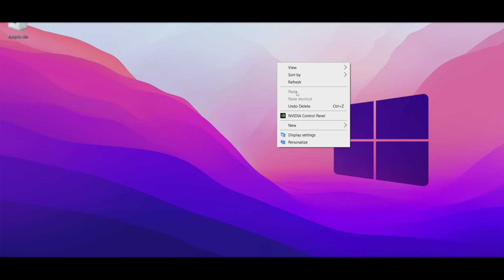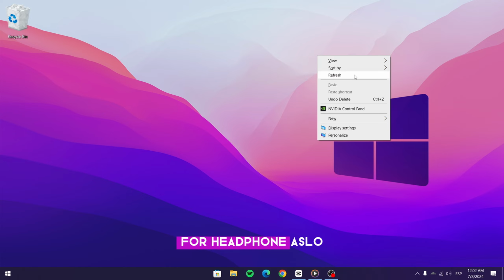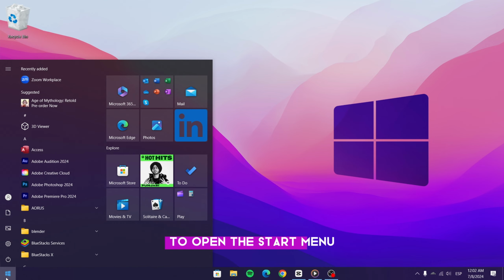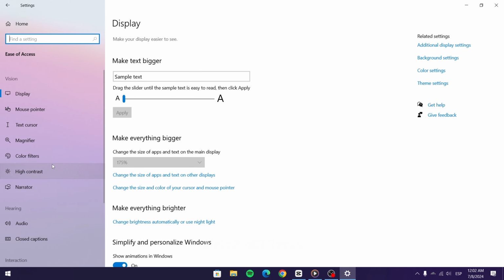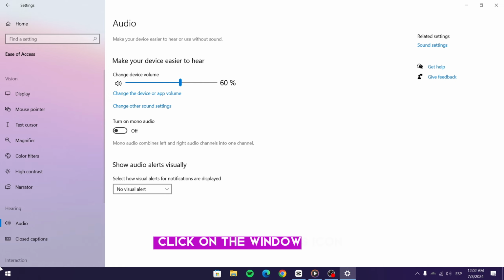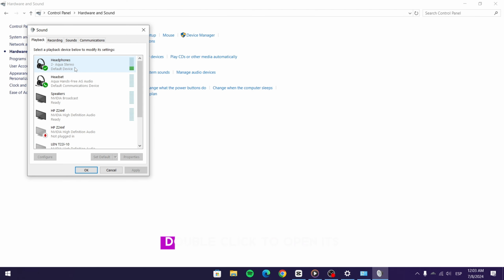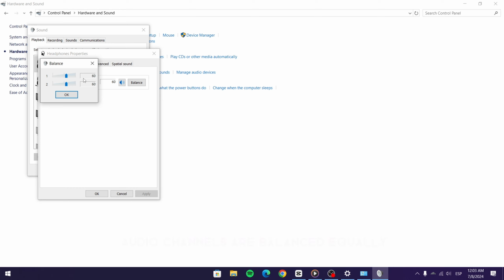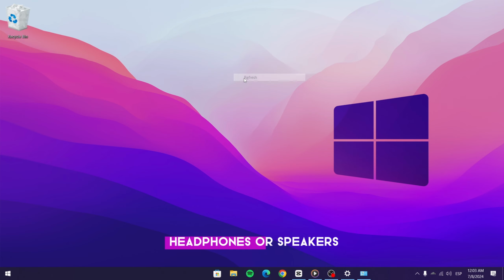How to Fix Headphones Only Working on One Side Ear Window 10/11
Learn how to fix common issues with headphones that only work on one side. Discover the steps to troubleshoot and resolve sound problems with your headphones on PC, including fixing one ear not working and sound only coming from one side. Get your headphones working properly again!

People Also Ask:

How to Fix Headphones Only Working on One Side
How to Solve Sound Issues with Headphones on PC
Fixing Headphones with One Side Not Working
How to Troubleshoot Headphones with Sound Only Coming from One Side
How to Resolve Headphone Problems with One Ear Not Working